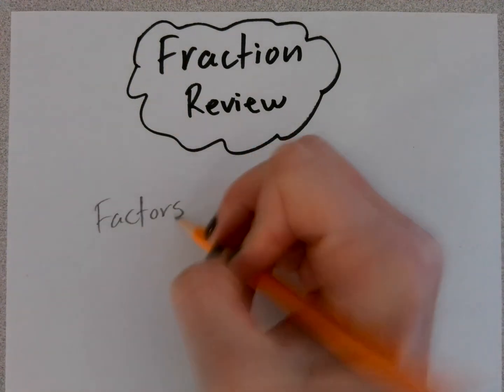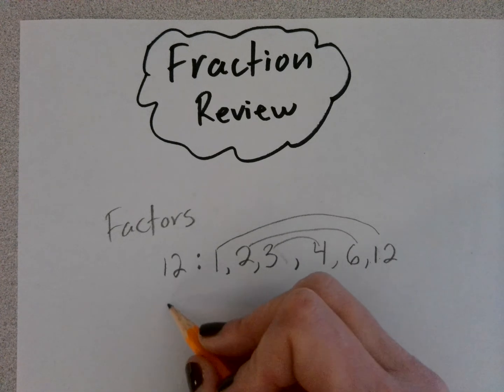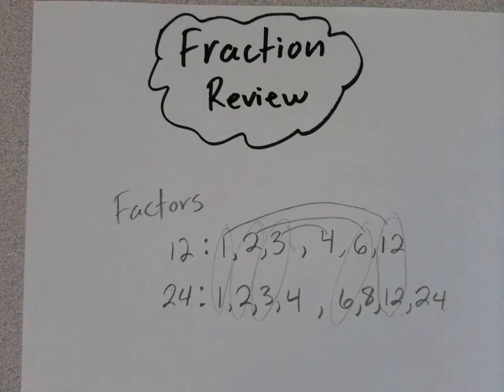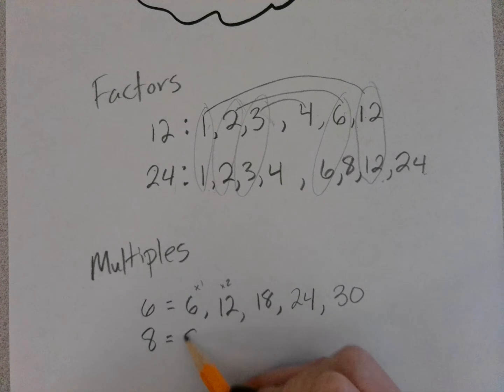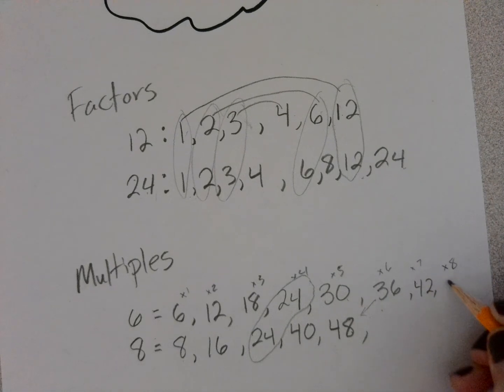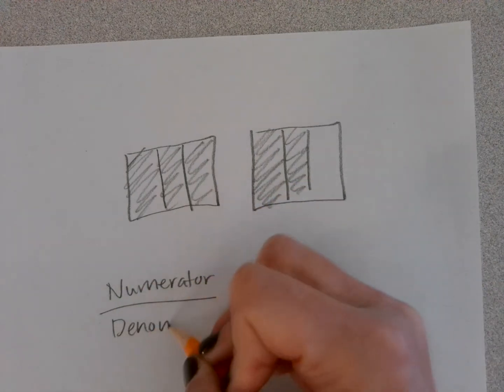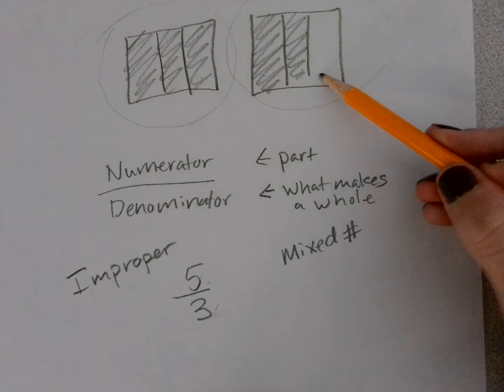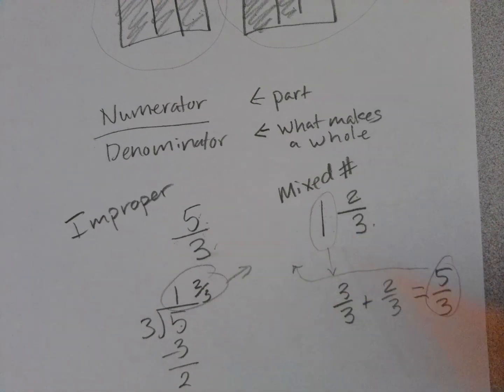Fraction Review(4th Grade)